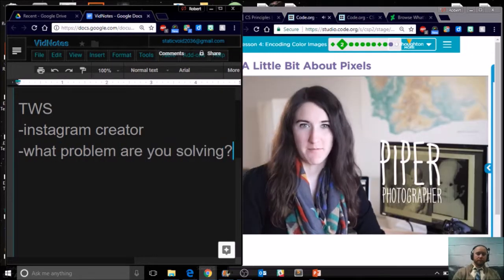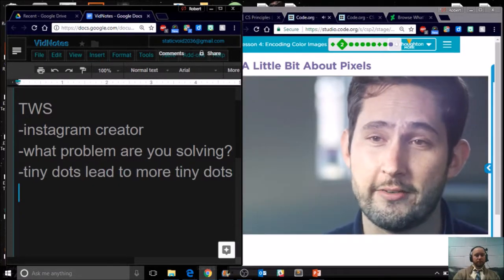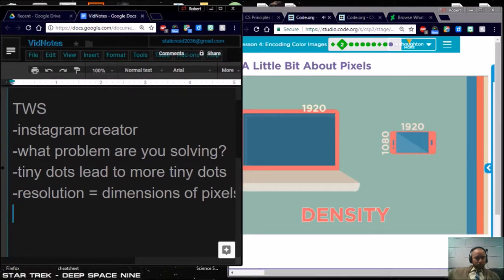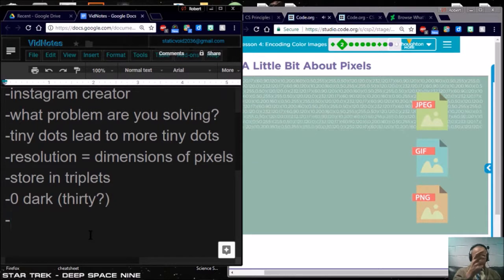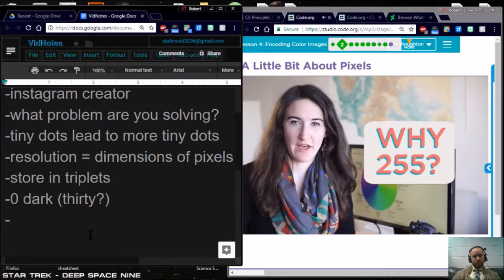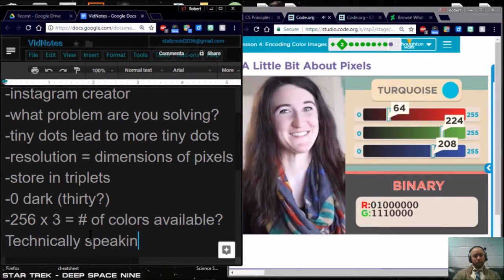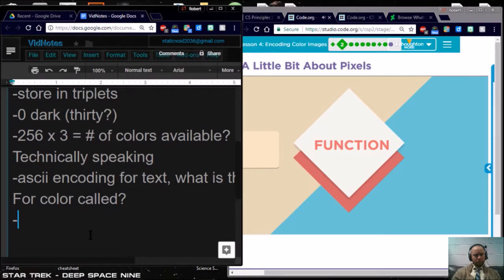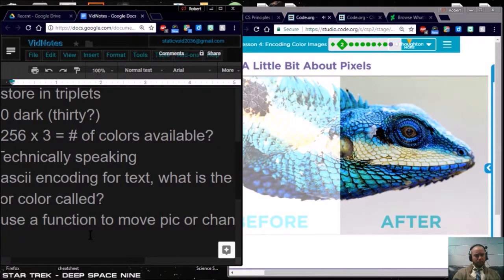Code.org Pixels video